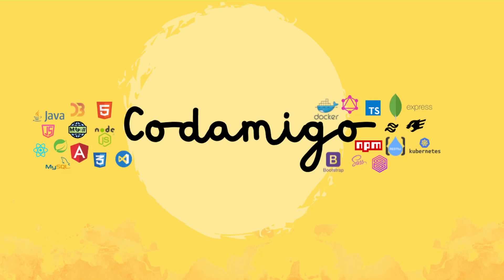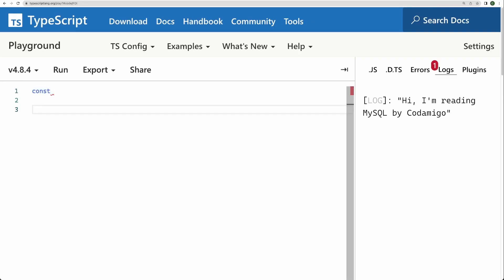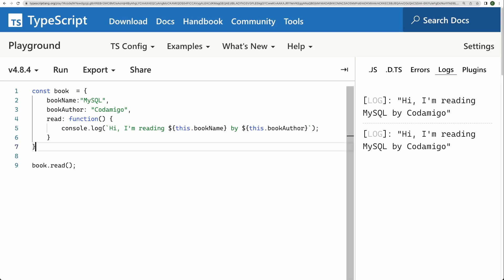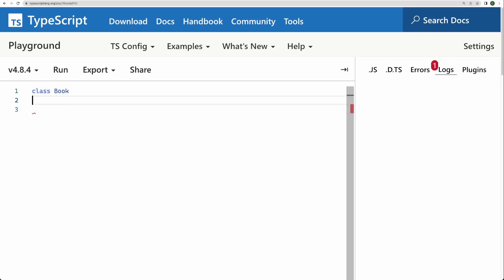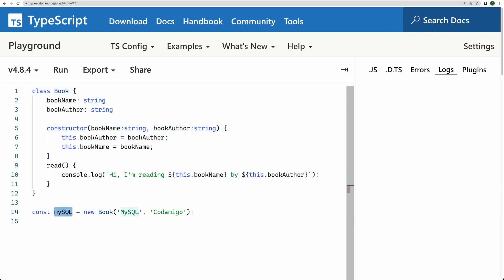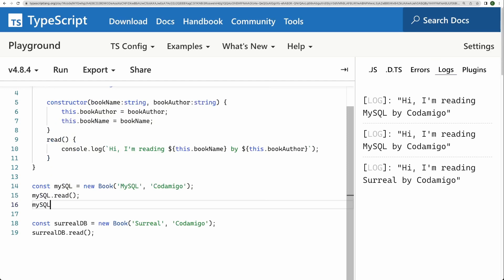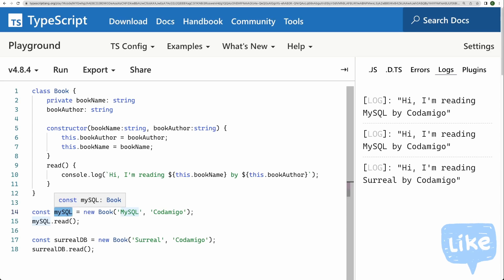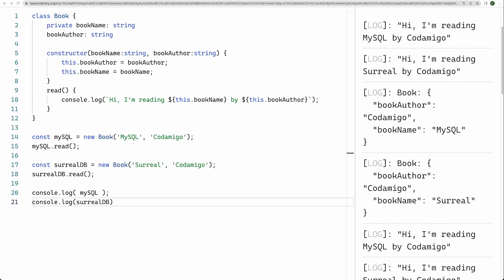Typescript Classes: Object oriented programming in Typescript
Object oriented programming in Typescript #1: Define a class to wrap your code and to achieve numerous OO features.
We have a class keyword in ECMAScript and TypeScript, we no longer have to use simple functions with 'new' keyword.